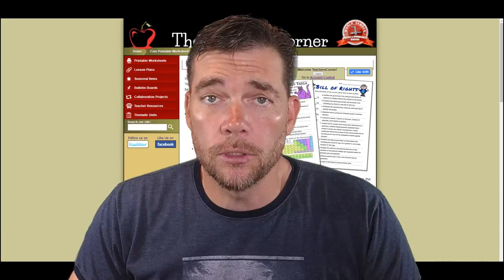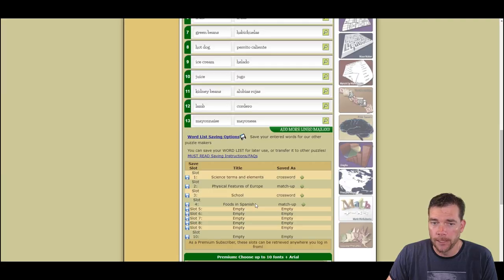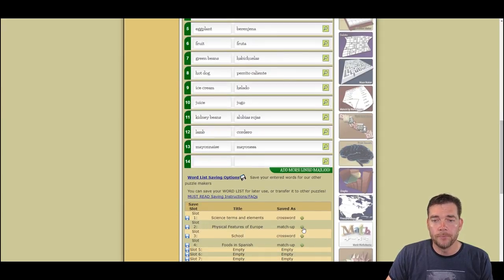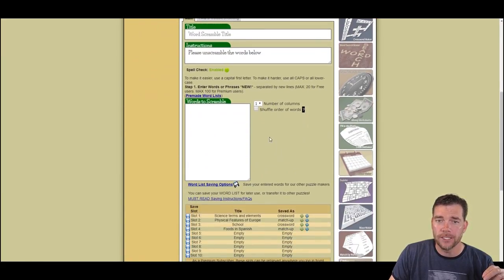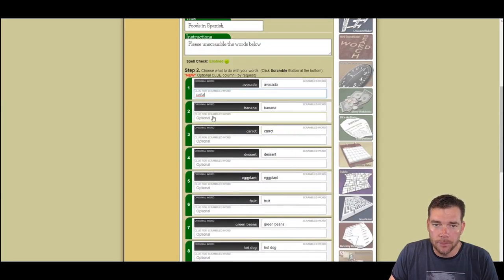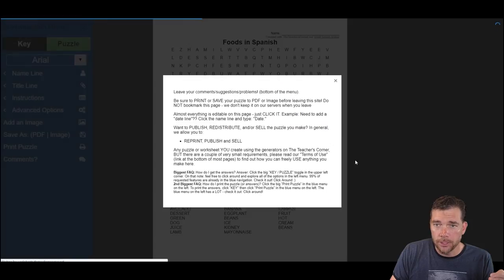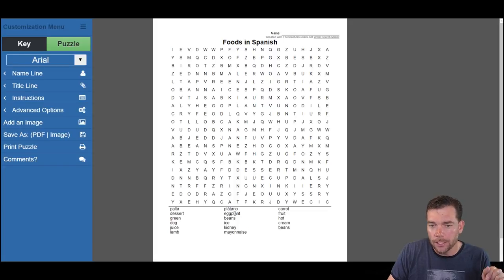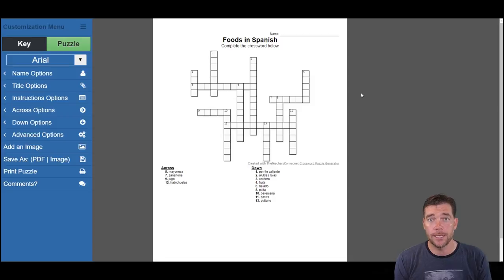How to use our Word List Saving feature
Showing you how to best use word lists across several of our worksheet/puzzle makers.

Use word lists in our Crossword Maker, Word Search Maker, Word Scramble Maker and Match up Maker!

Save your word list by clicking the blue disk icon.
Retrieve your word list by clicking the circle arrows after the title.
Watch the video for more details & ideas!